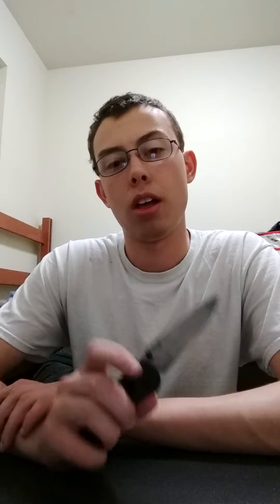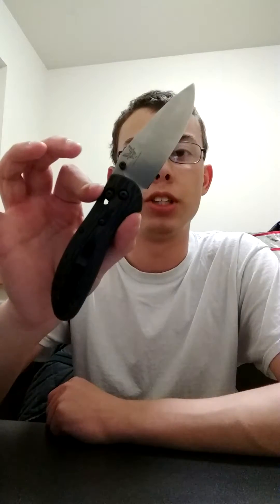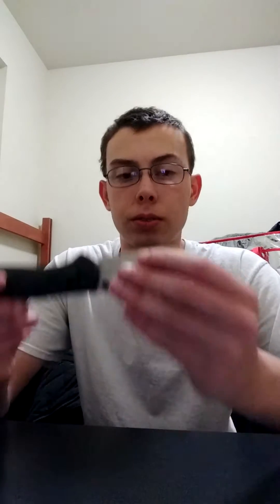Benchmade 552 RSK Griptilian overview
Expect more videos in April